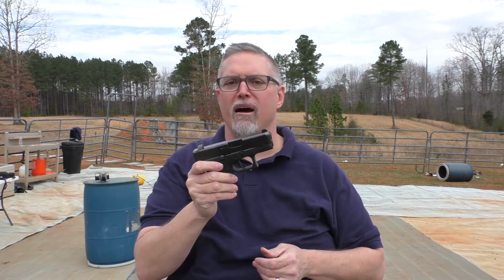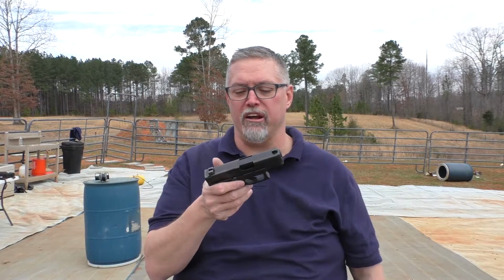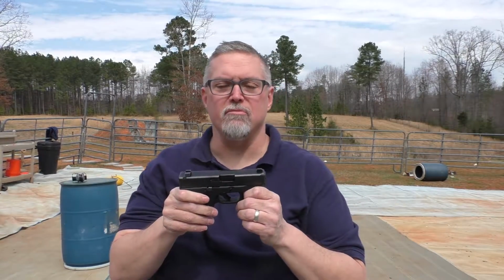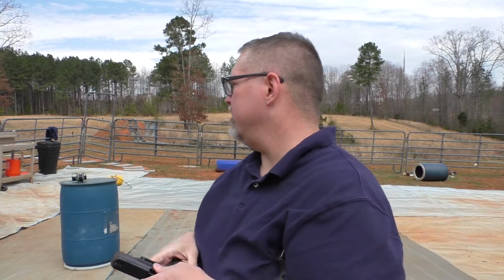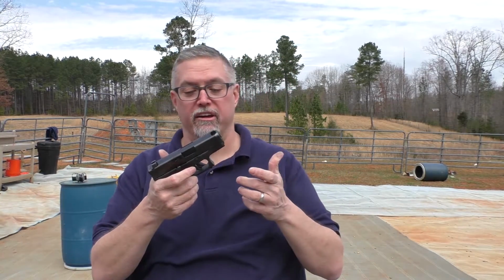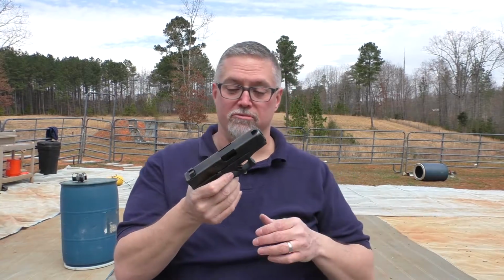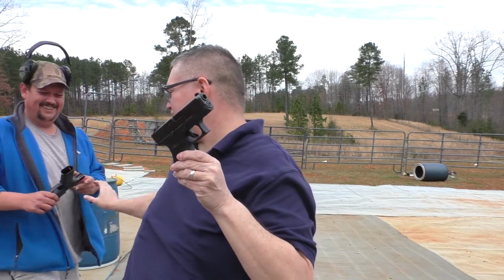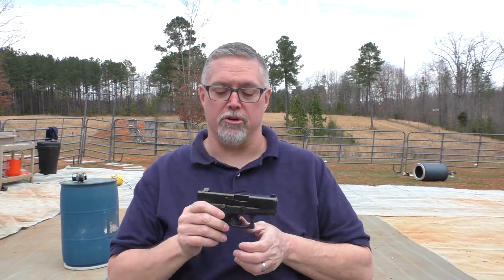Gen 5 Glock 26 - Shoot and Review